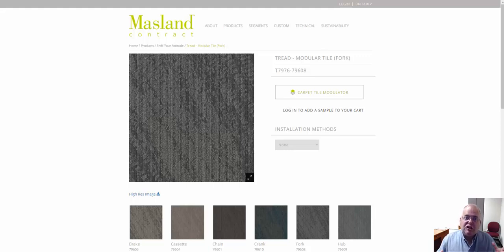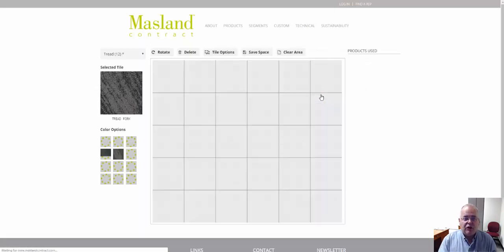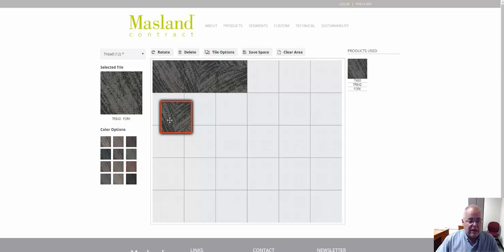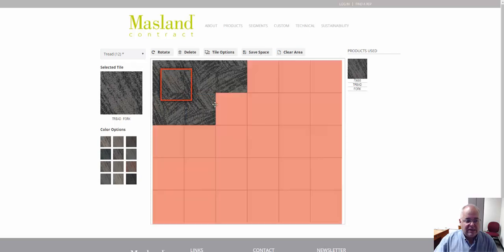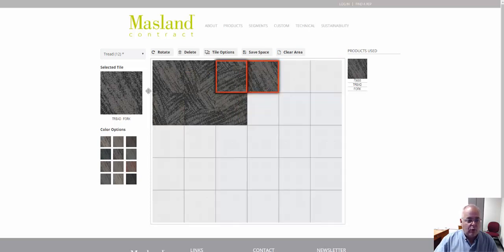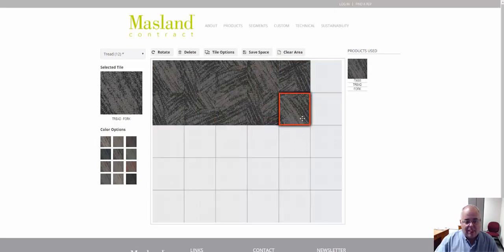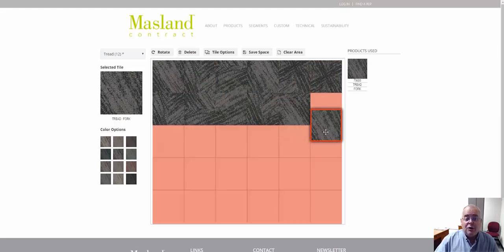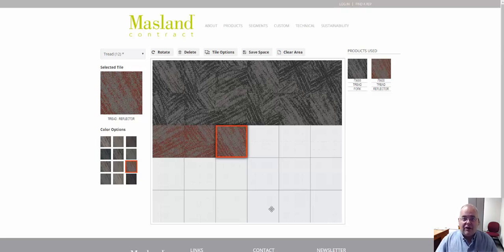Carpet Modulator Tool